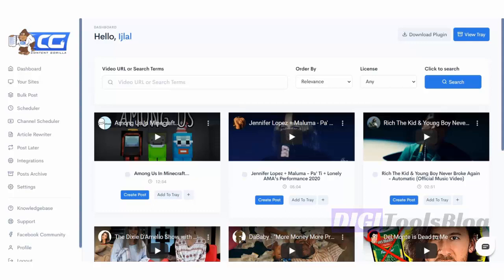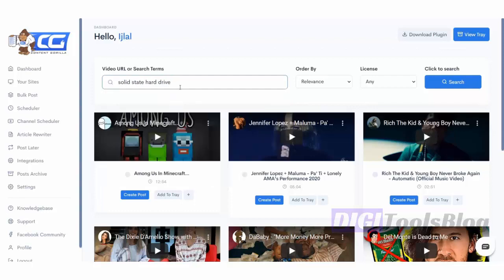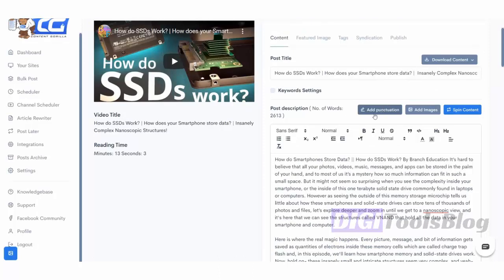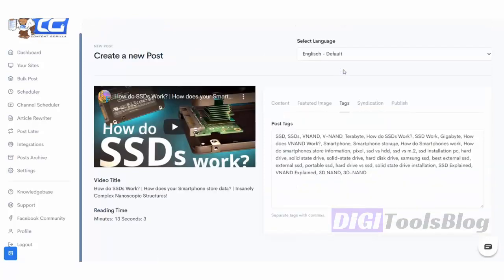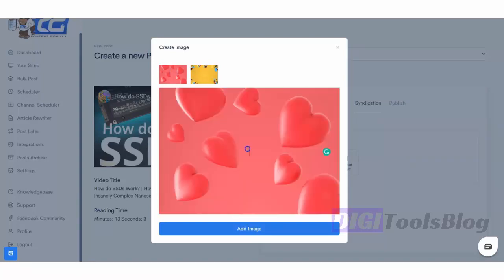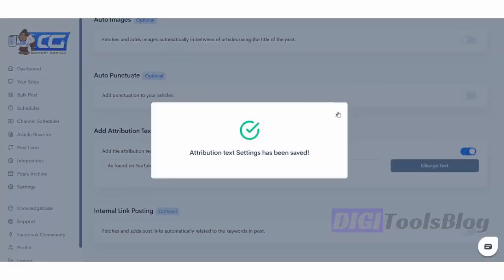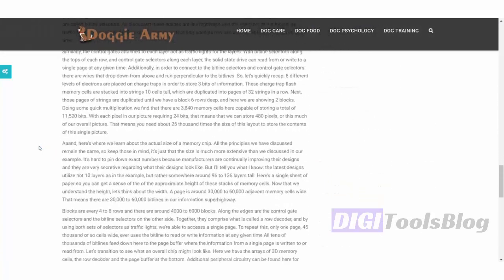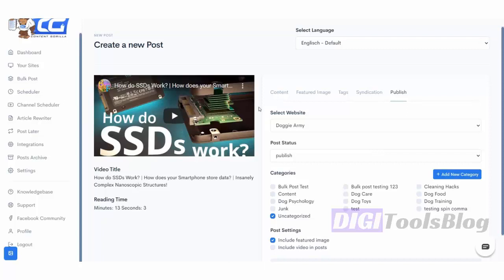Content Gorilla 2 0 Review and Demo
What is Content Gorilla 2.0?

Cloud based app that converts ANY YouTube video into a fully formatted blog post in 60 seconds... and built-in scheduler helps put out targeted content to different social media sites.

Key Features:

✅ Multi publishing at a time with one click! Allows you to select multiple videos and post to your WordPress site at the same time. - NEW!
✅ Punctuator included. Some videos, when converted to text don't have punctuation. Using our AI powered punctuator you can in just one click add punctuation to this kind of content. - NEW!
✅ Post Archive. An archive of all the posts that have gone onto your sites. Helps you keep track of what postings are happening to which of your sites through Content Gorilla. - NEW!
✅ Integrations - Built-in social media integrations to help you syndicate your content to social media channels like Facebook pages/groups, Twitter account & Linkedin personal/company profile (LinkedIn/Twitter/FB Pages + Groups) - NEW!
✅ Create an image for posting. Allows you to create a custom image to accompany along with your posts on your Social Media accounts. - NEW!
✅ Internal linking. Automatic linking to related content already on your site. Allows minimizing the bounce rate which is one of the biggest factors in terms of organic rankings. - NEW!
✅ Convert any YouTube video into a fully formatted WordPress blog post.
✅ Auto images. Image related to the video user select gets automatically added into the post to make it more appealing. User can drag/drop more images into the content if he wishes.
✅ Built-in 1 click spinner to make sure the variation of content is unique.
✅ Built-in 1 click grammar correction.
✅ Video tags to Post tags conversion - helps with search engine rankings.
✅ Advanced search allows you to fetch all videos from a YT channel and/or playlist.
✅ The bulk poster. Ability to create instantly or schedule up to 10 posts for up to 10 days.